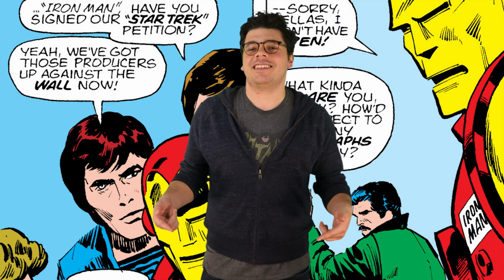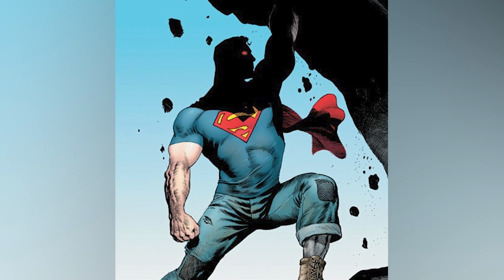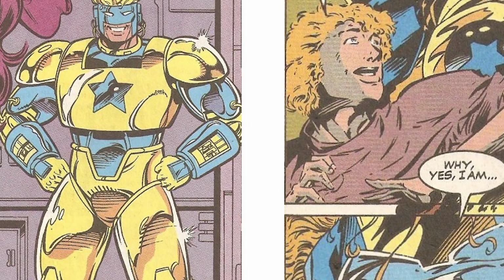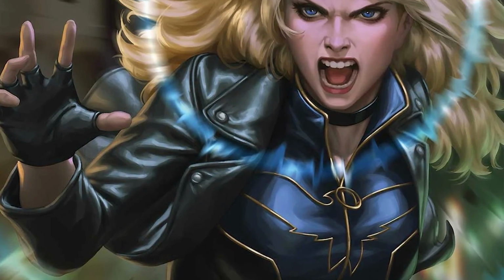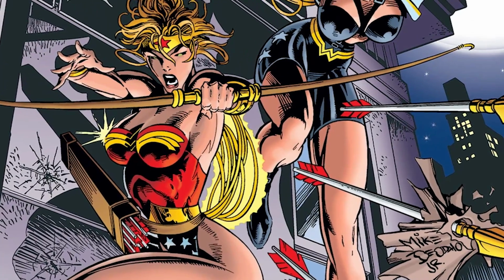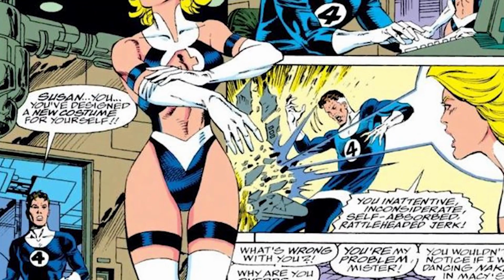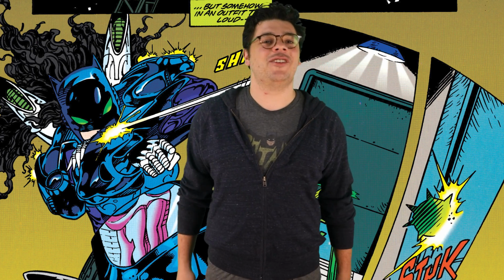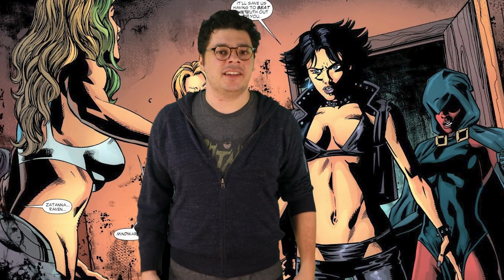Top 10 Worst Superhero Redesigns - Part 2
From Marvel Legends to heroes of the DC Infinite Frontier, no one is safe from terrible, costume redesigns. In this comic breakdown, we'll be exploring some of the worst decisions when it comes to superhero looks and costumes and why they should never come back. Today on Top Ten Nerd, we bring you our comics explained list of the Top 10 Worst Superhero Redesigns - Part 2

Time Codes:
0:00 - Intro

Hosted By:
Andrew Boyd